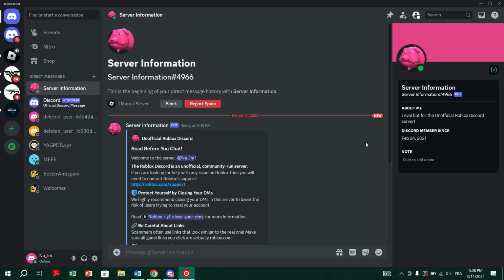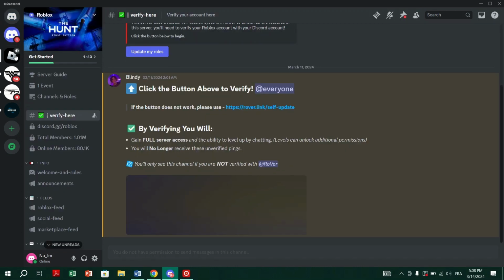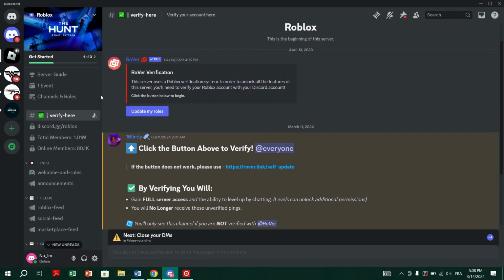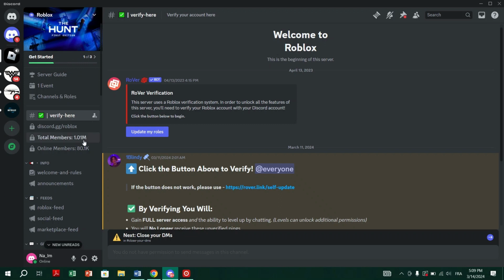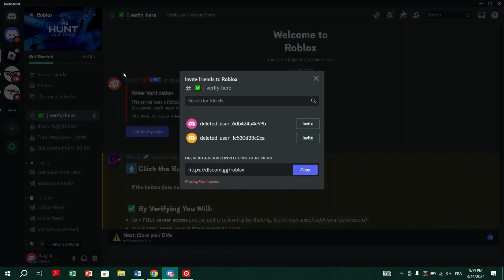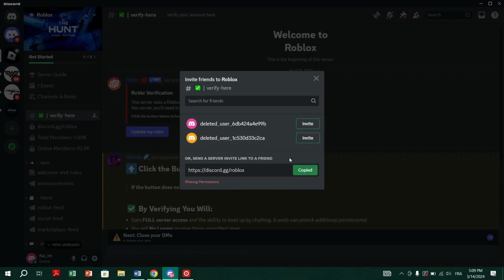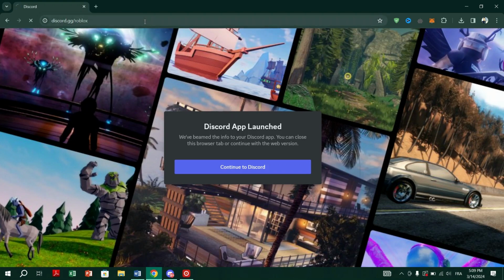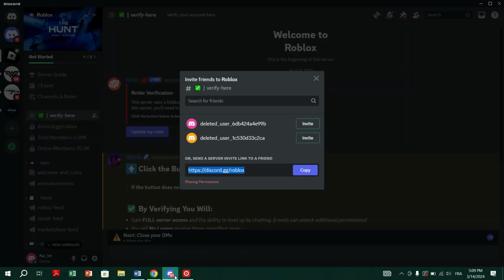How to Use Invite Link in Discord App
Unlock the full potential of Discord by mastering the art of using invite links! In this tutorial, we'll guide you through the steps to effectively utilize invite links within the Discord app, enabling you to effortlessly invite friends and expand your community. Whether you're creating a new server or inviting members to an existing one, understanding the ins and outs of invite links is essential for building and growing your Discord community. Join us as we unravel the secrets to effective invite link usage and empower you to connect with others on Discord with ease!